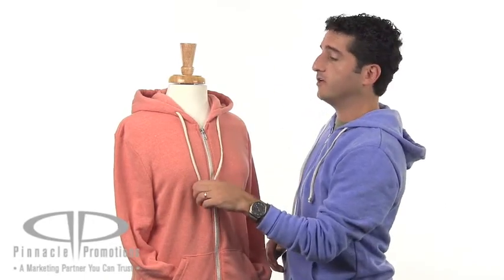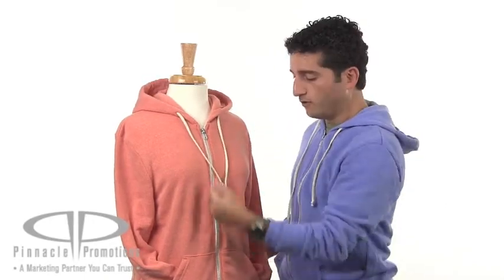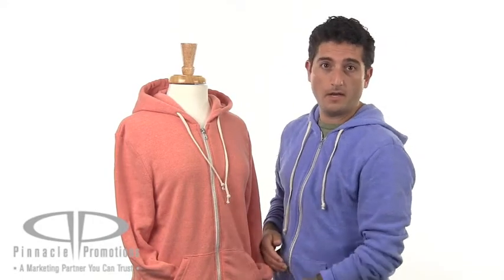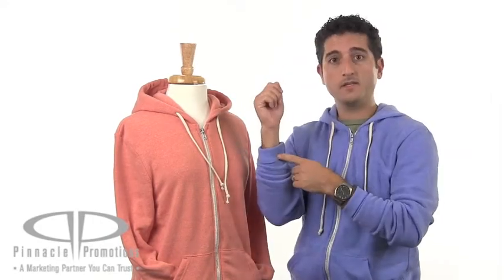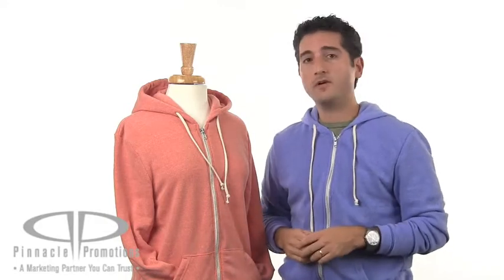Alternative Unisex 6.4 oz. Long-Sleeve Zip Hoodie Video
Alternative Unisex 6.4 oz. Long-Sleeve Zip Hoodie by Pinnacle Promotions
This promotional hoodie has a trendy, vintage-inspired loook.  The eco-friendly fabric is super soft.  There's a cord pull, rib binding at the neck, arm openings and sleeve cuffs and kangaroo front pockets.  With 19 different colors to choose from, this is a great sweatshirt for men and women.  Recipients will love wearing this stylish hoodie. It's a great choice for schools or universities.